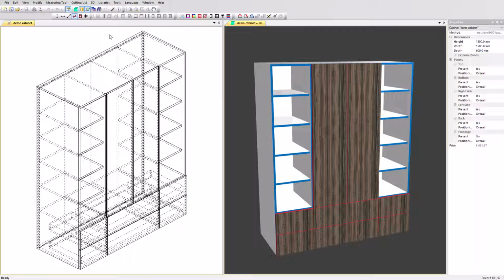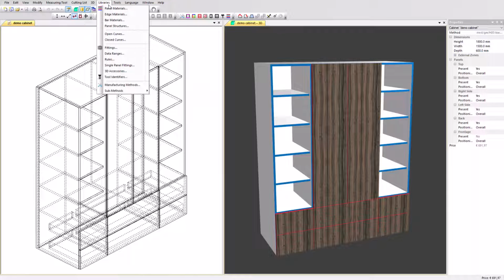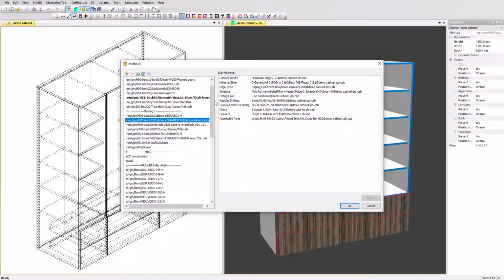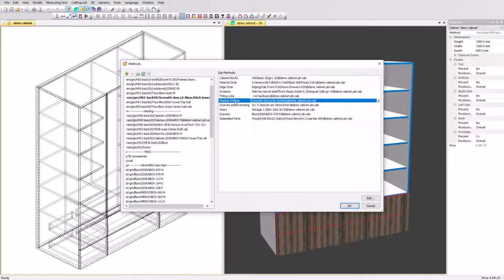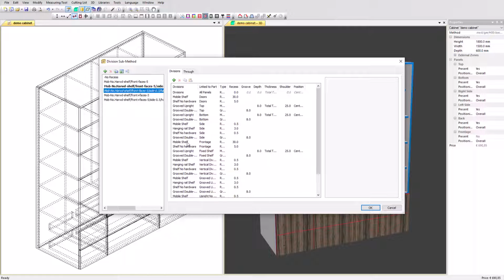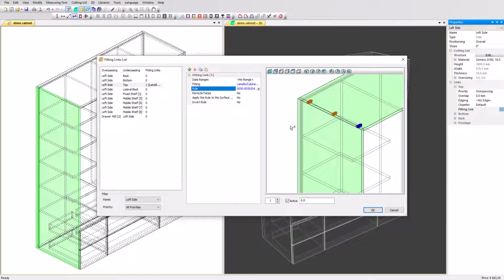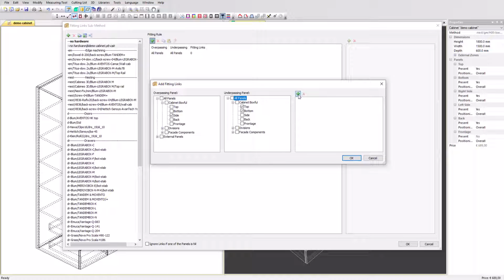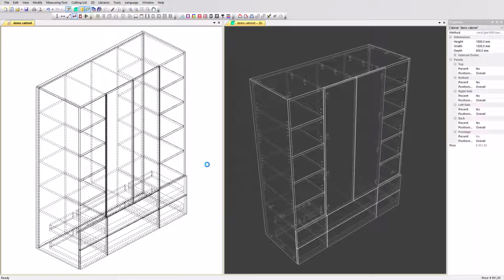Quick Design libraries and manufacturing methods overview in PolyBoard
Unlike a CAD based solution, PolyBoard is based on a series of elements stocked within its Quick Design libraries. These elements include panel and bar materials, edging, hardware and 3D accessories.

Manufacturing methods are highly flexible style sheets that allow you to very quickly apply these components across all parts of your projects and without any errors.

This video provides an overview of the system, and shows you how application of manufacturing methods is much more efficient than editing parts one at a time.